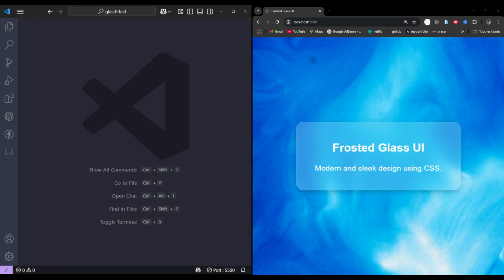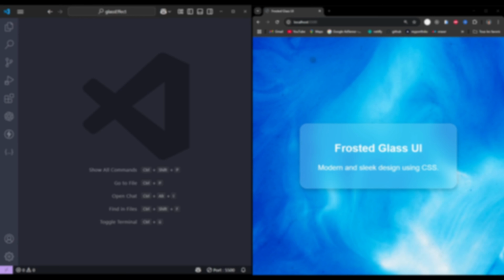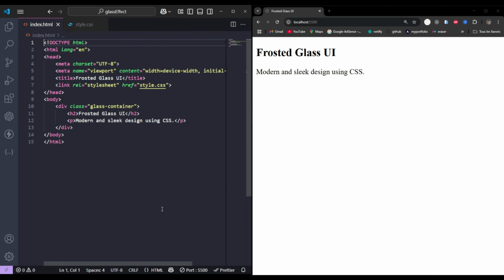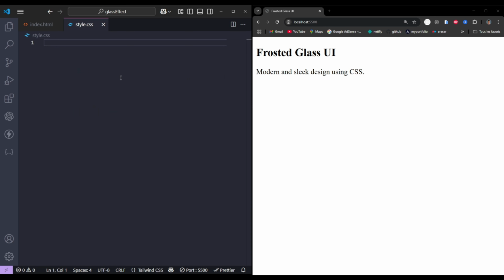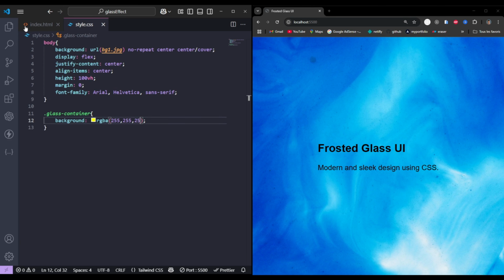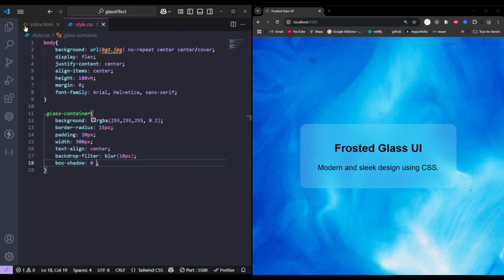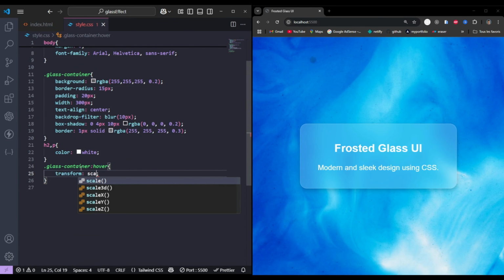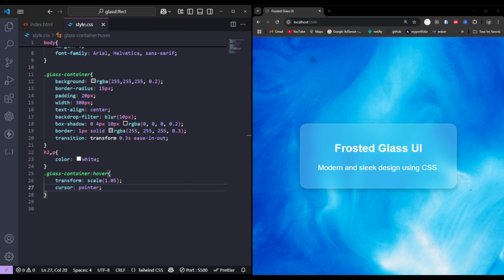This CSS Trick Makes Anything Look Like Glass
Want to achieve that sleek, modern frosted glass effect in your UI design? In this step-by-step CSS tutorial, I'll show you how to create an eye-catching glassmorphism effect using pure CSS, without any frameworks!